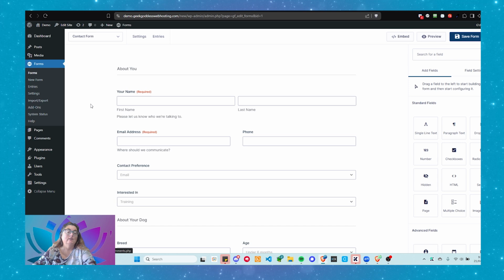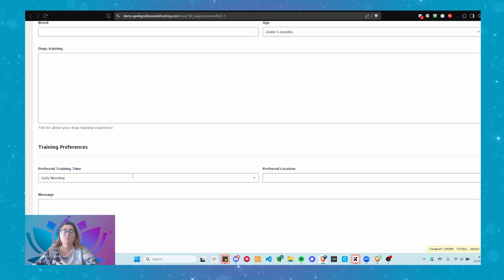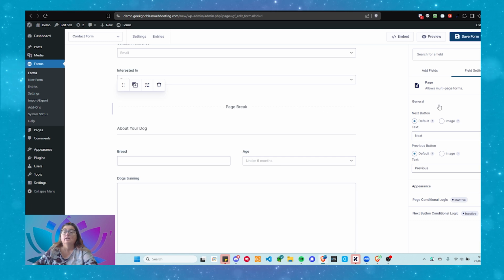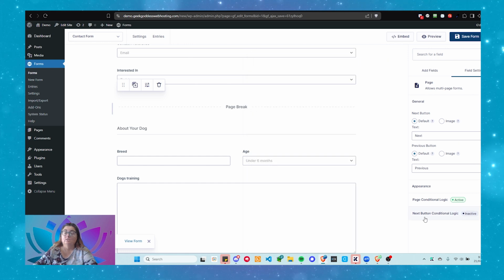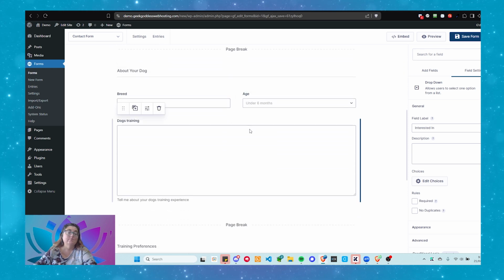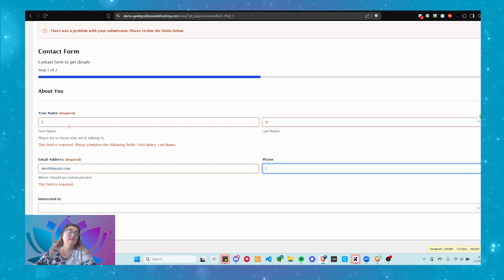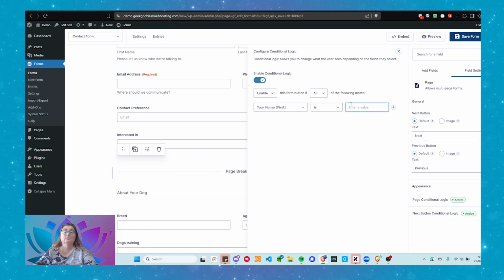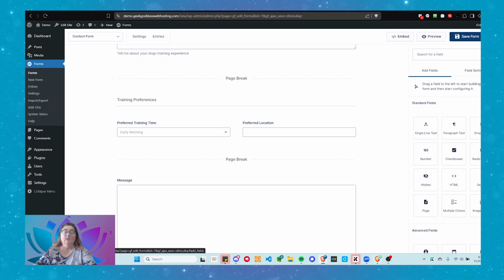How To Use Pages in Gravity Forms To Improve User Experience (2025467).mp4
How To Use Pages in Gravity Forms To Improve User Experience (2025/467)

Ever filled out a massive form and quit halfway through? Your users probably have too. That’s where multi-page forms in Gravity Forms come to the rescue!

📌 In this episode, Charly dives into:

✅ How to break long forms into manageable pages using Gravity Forms

✅ Best practices for using page breaks, progress indicators, and logical grouping

✅ Tips to streamline form flow and keep users engaged from start to submit

Whether you're creating a job application, a client intake form, or a complex survey—this episode shows you how to respect your users' time while collecting all the info you need.